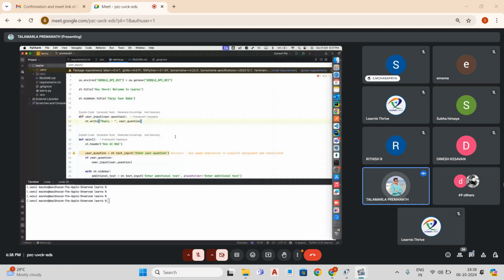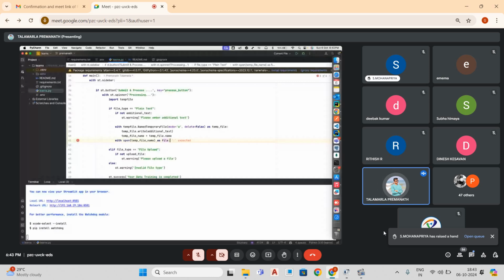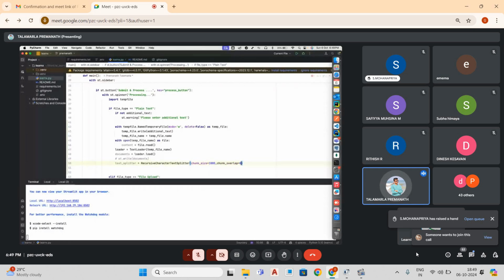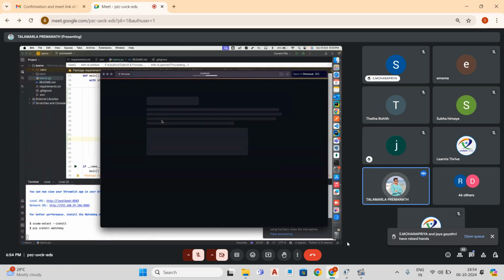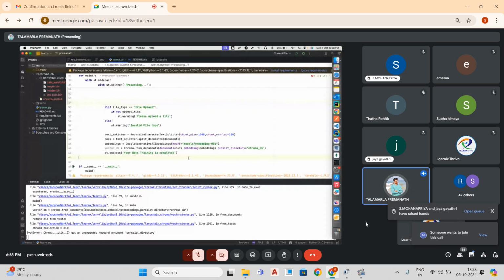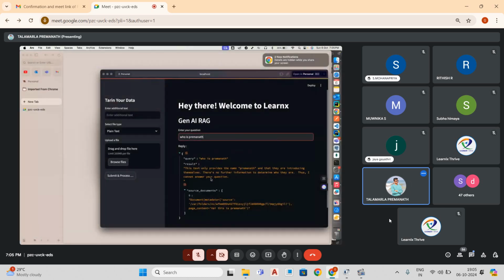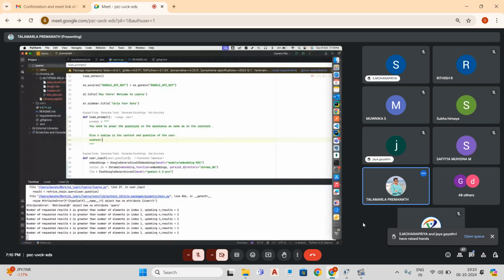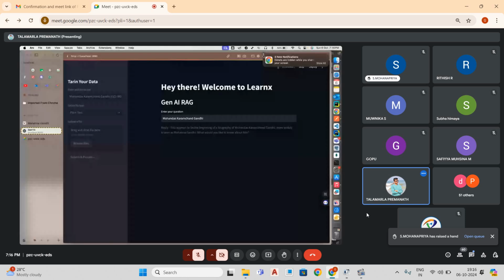National Level Workshop on Python and GenAI using RAGChatbot 06 10 2024 section